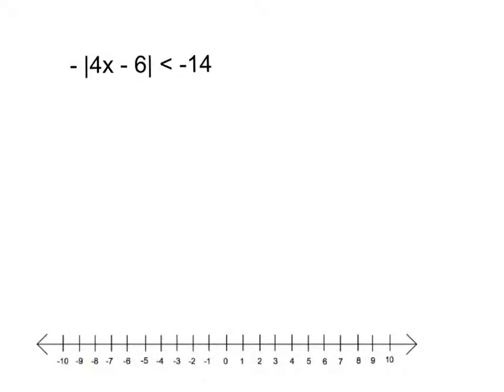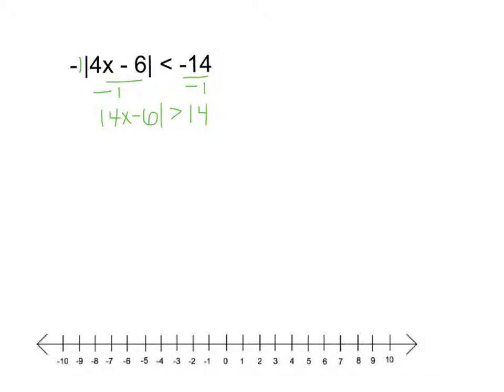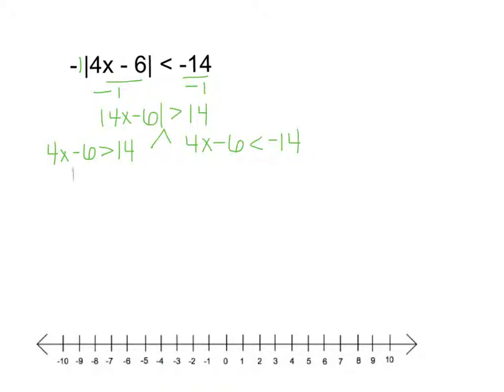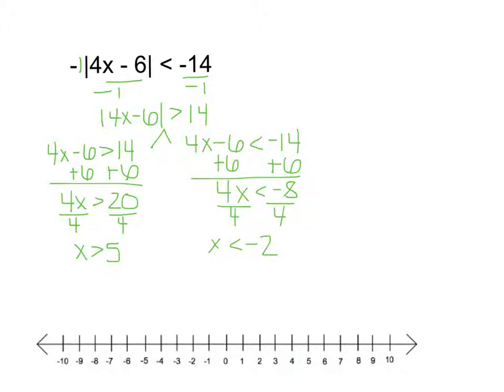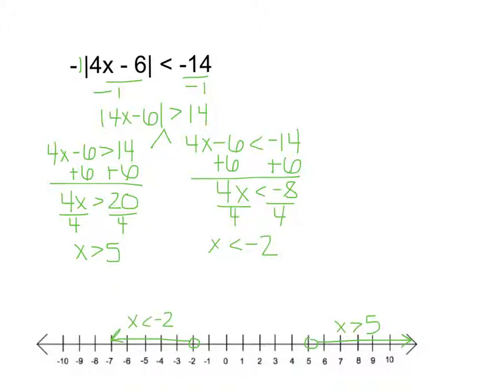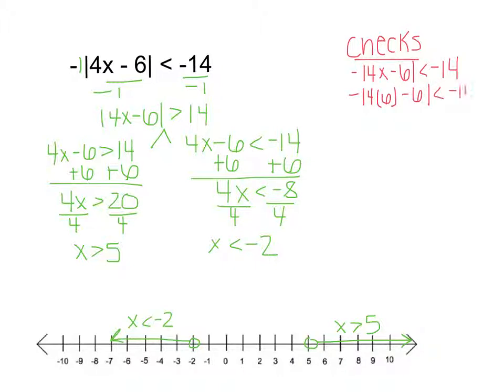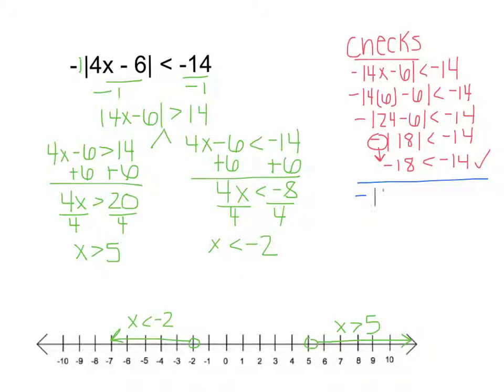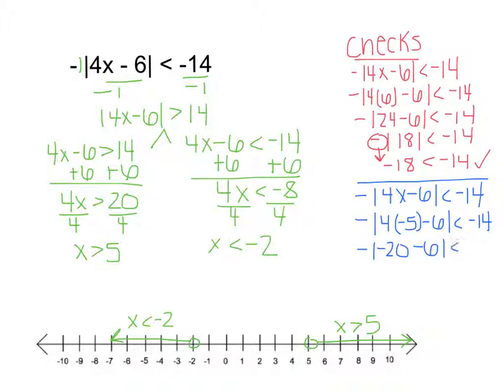Absolute value inequalities 2